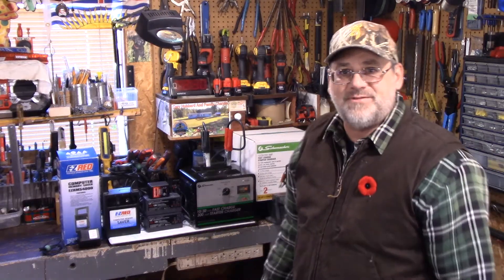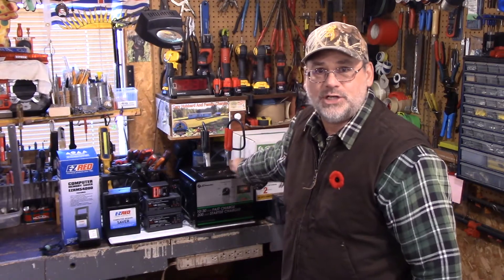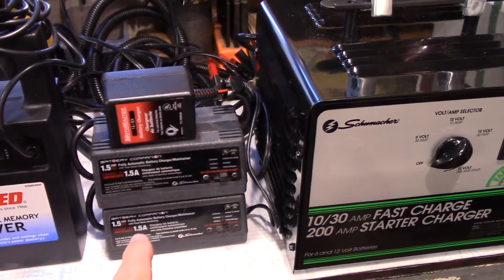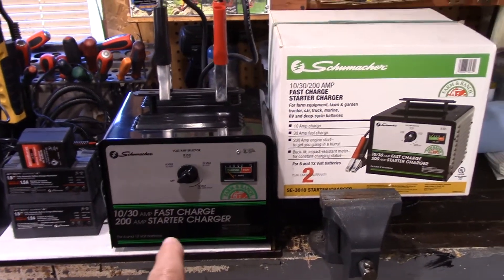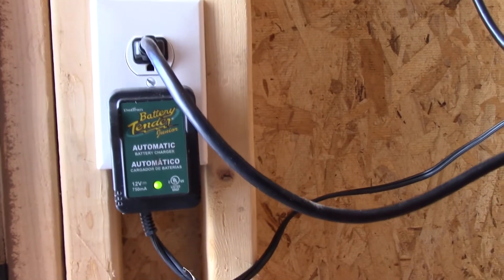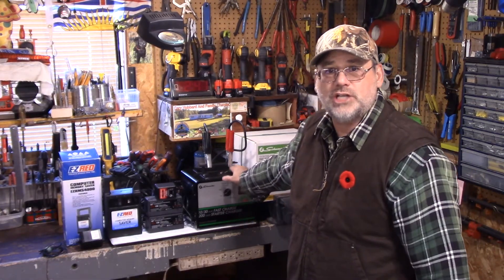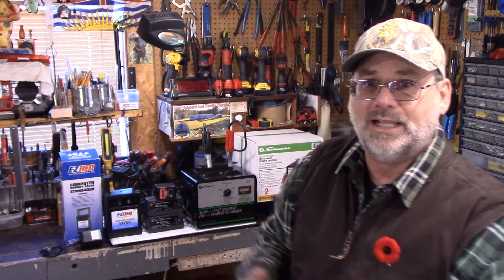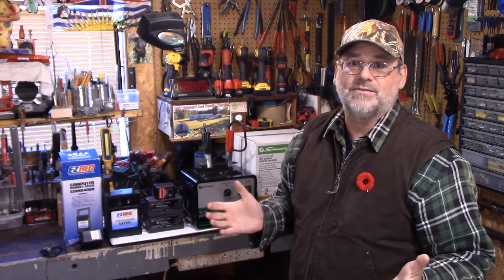Battery Chargers - Maintainers And Battery Boosters - My Top Picks